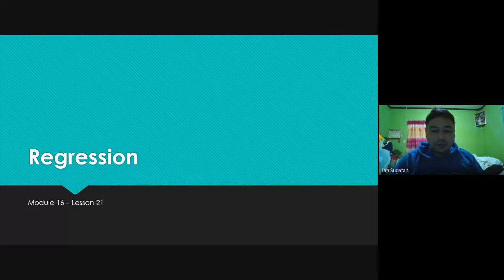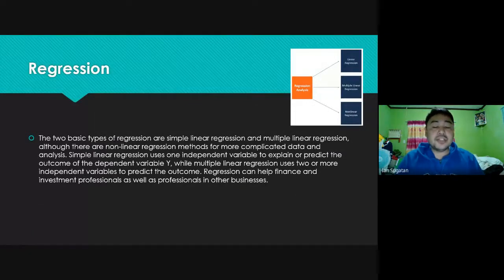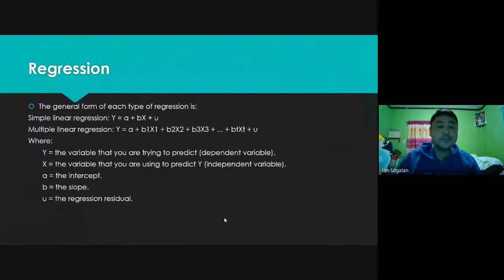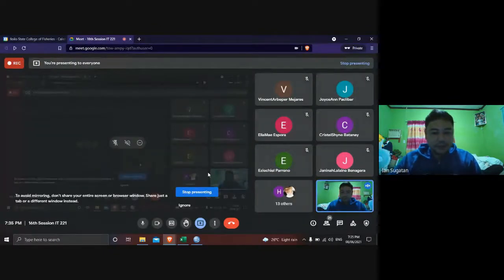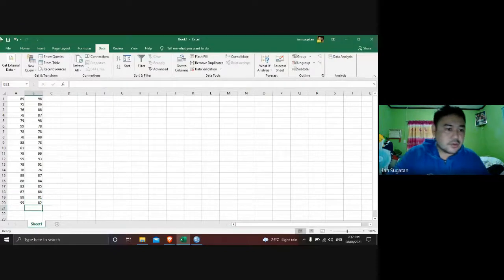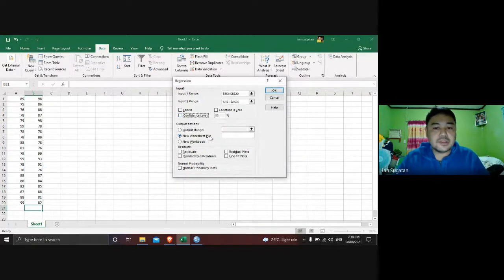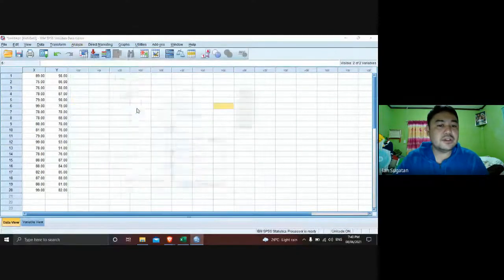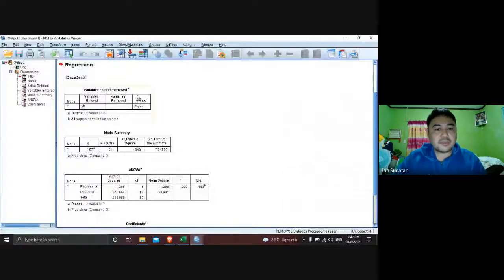16th Session IT 221